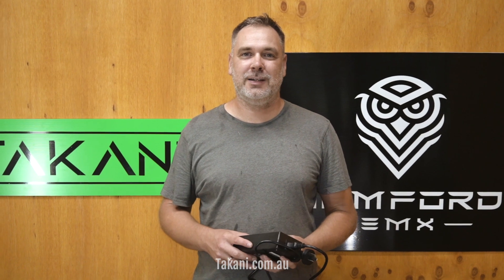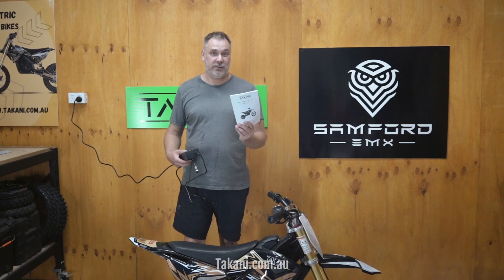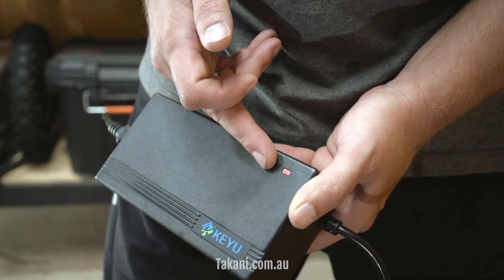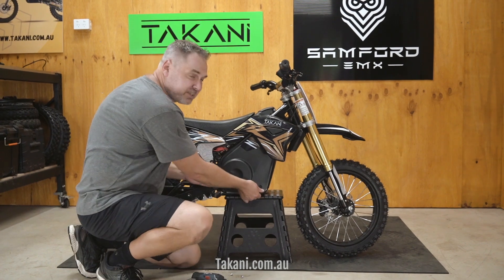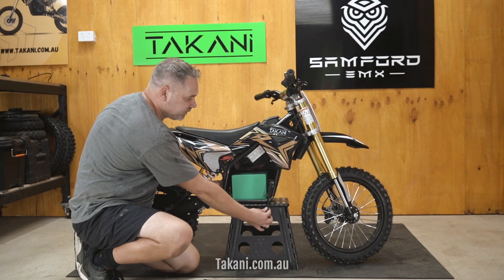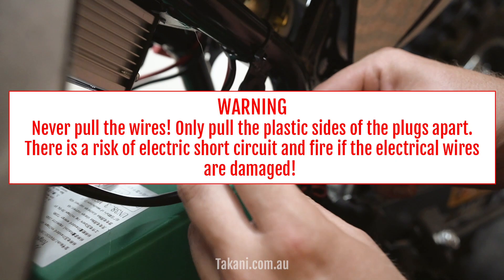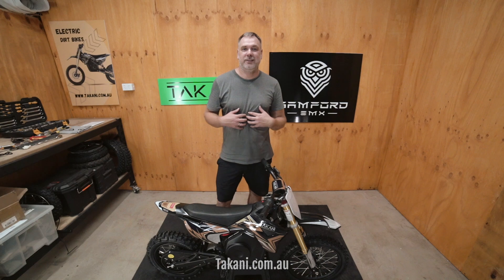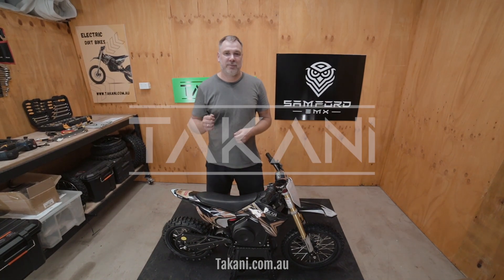TAKANI - Electric Dirt Bike - How To - charge & battery care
Watch our tutorial on battery removal, battery care and charging of your TAKANI electric dirt bike.